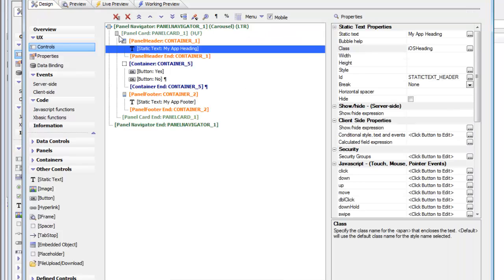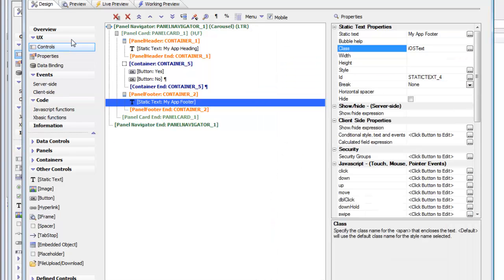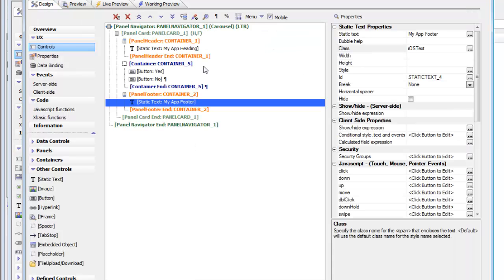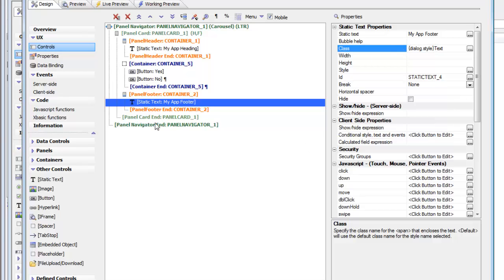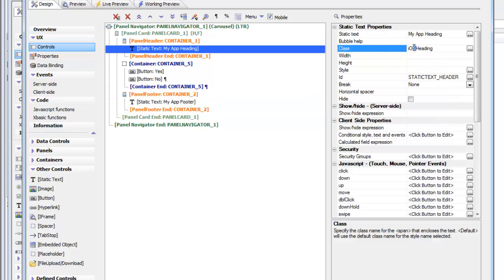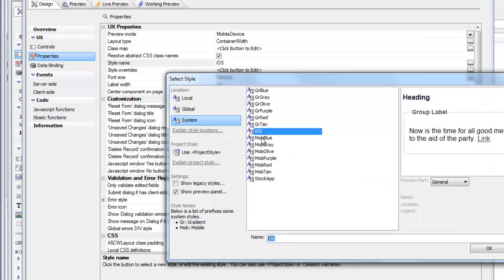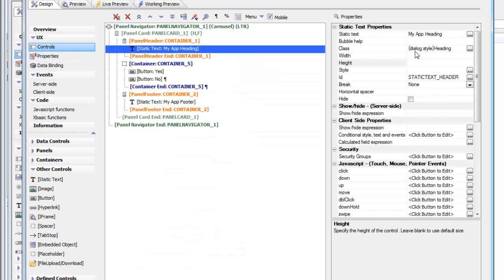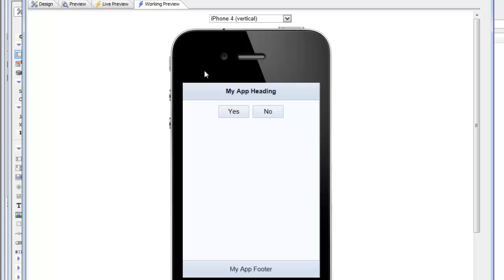AA How to Vertically Center Text in a Panel Header or Footer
UX_V12--41 Alpha Five V12 UX How to vertically center header footer text

This video shows how you can apply one of the built-in class names to vertically center text in a Panel header or footer.